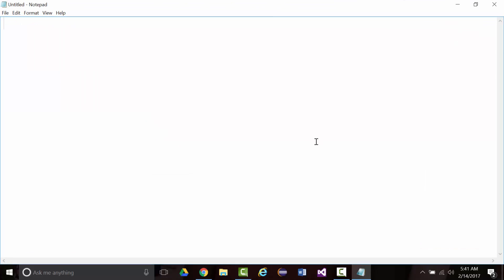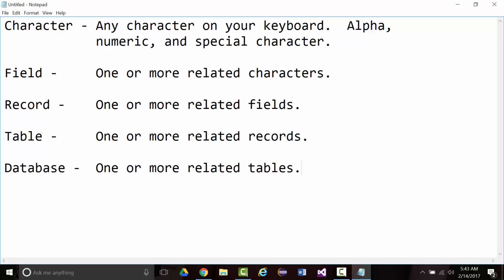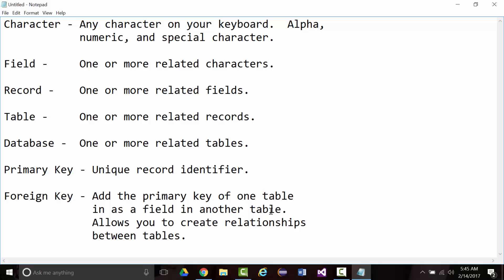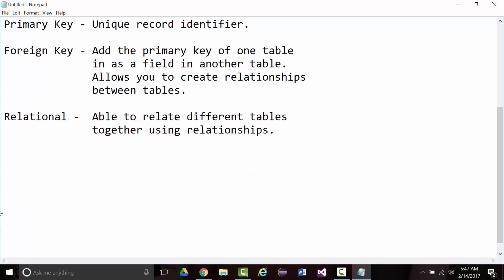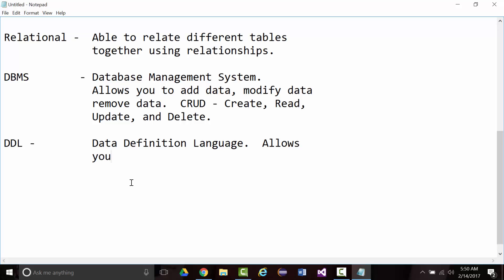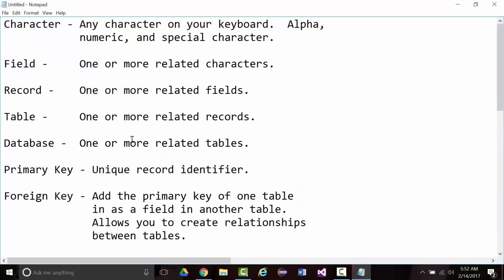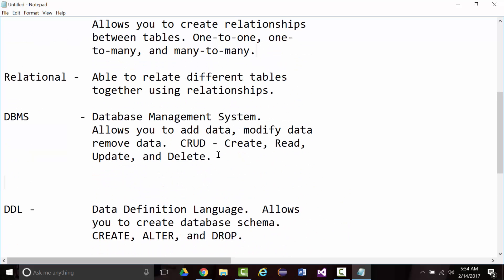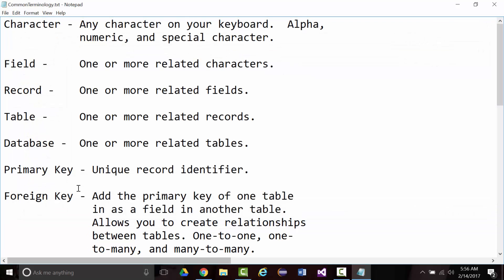Lecture01 - Basic Database Terminology